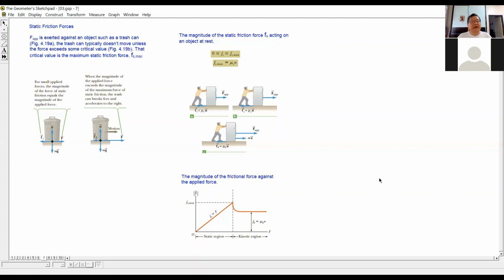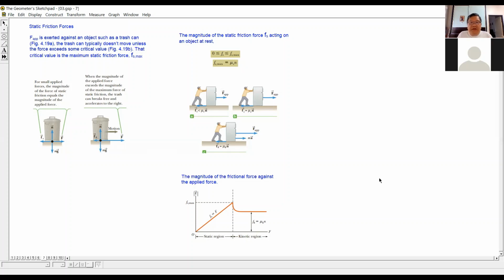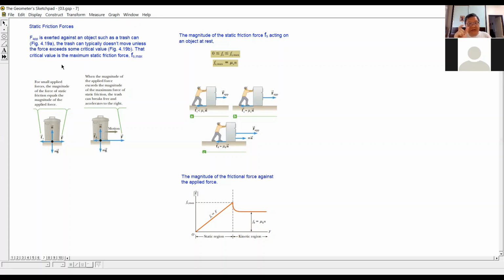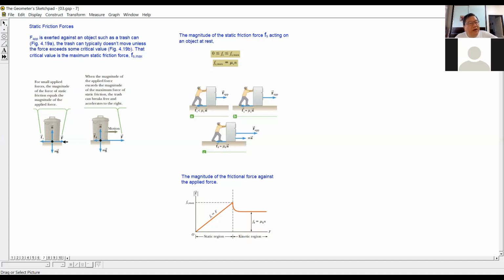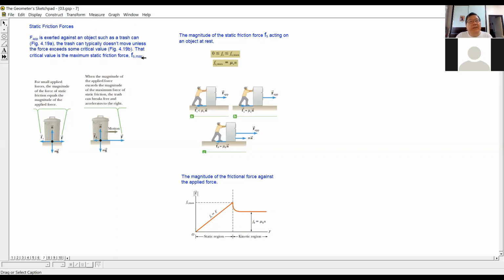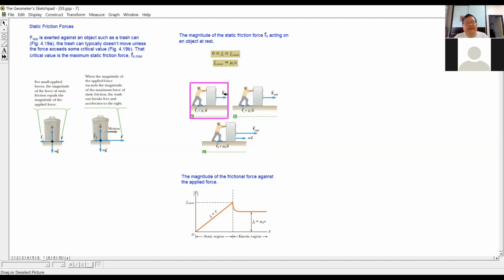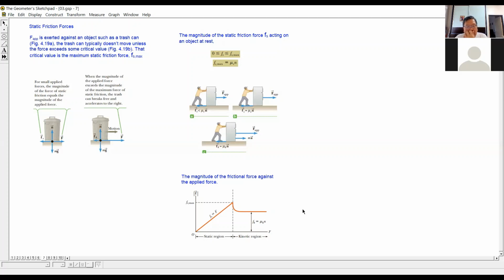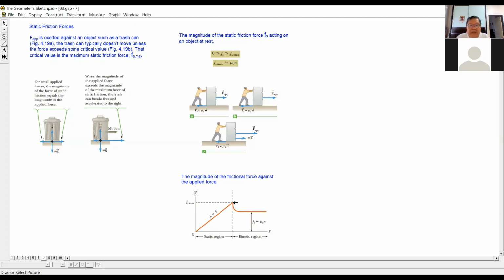Physics : Static Friction